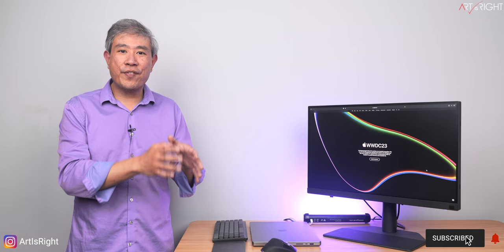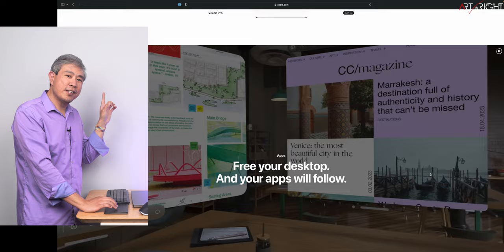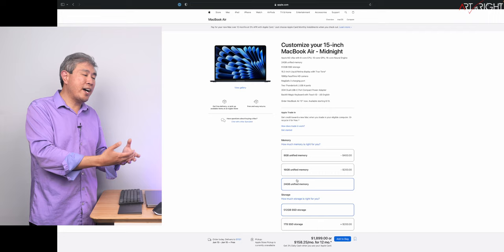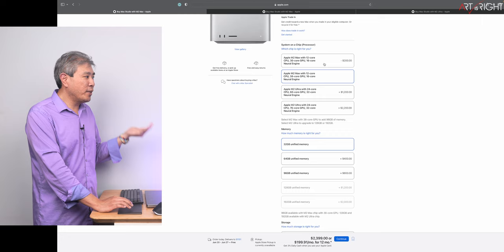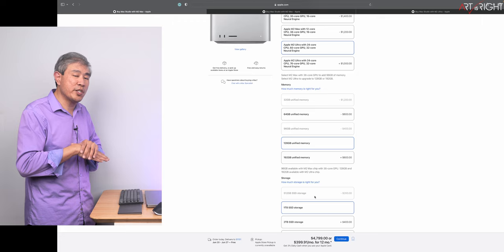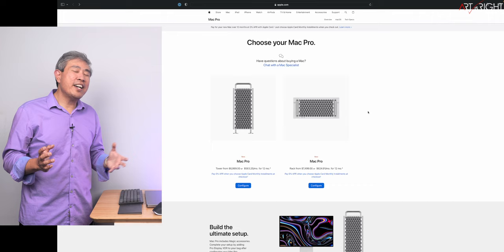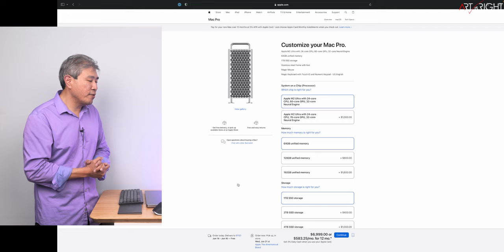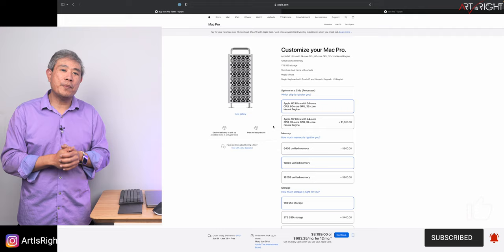WWDC23 Thoughts & Recommend Mac Config for Photographers!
WWDC23 Thoughts & Recommend Mac Config for Photographers! Apple released many hardware at this year WWDC 23 and without any delay, they started out with the new hardware which is great! I'll briefly touch on the latest, one more thing, Apple Vision Pro and then it is straight to the configuration pages for the new machines. You'll get my thoughts on which machines to get if you are look at the new 15" MacBook Air and my speculation on performance. And when it comes to the pro desktop machines, I'll share with you the configuration that I ordered and if you want to get one now and you are a photographer. There are going to be plenty of tips where you can really save a lot of money, especially with the comes to the M1 Ultra inside both the Mac Studio and Mac Pro. Find out more in this video. And as usual benchmark testing will be coming in the follow weeks once the machines officially shipped.

How to use PCIe Card inside an eGPU case with Mac Studio - A Mac Pro Transition Story!